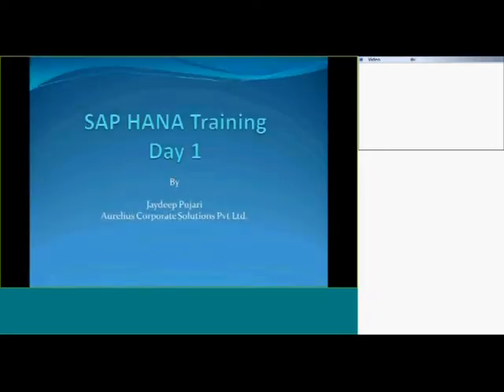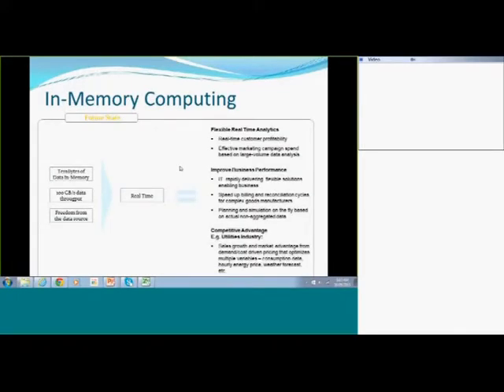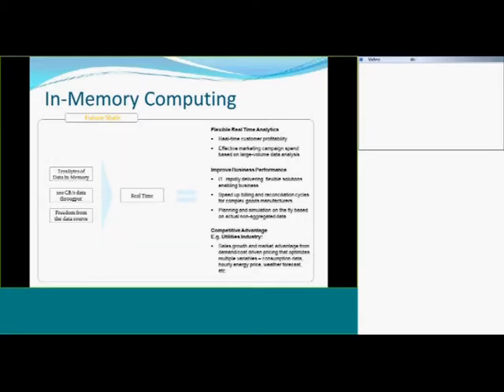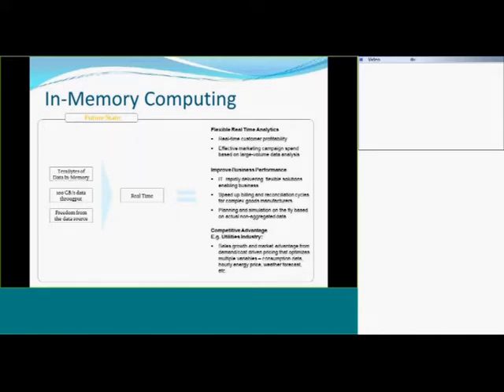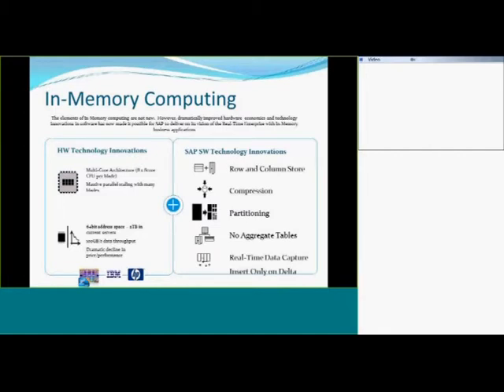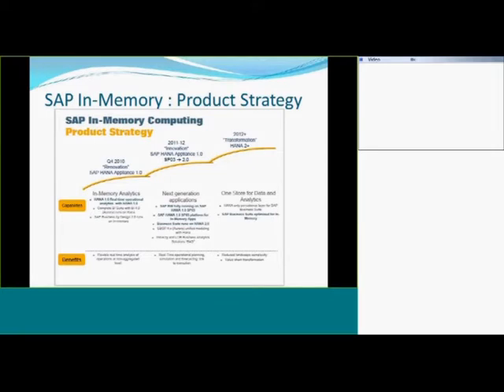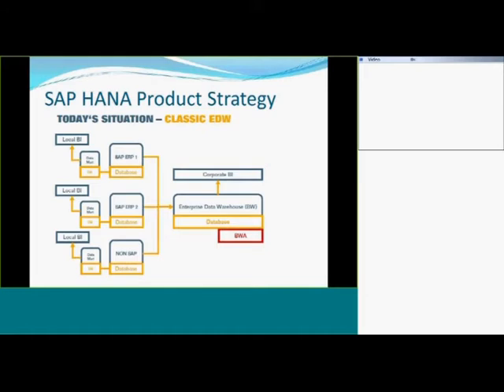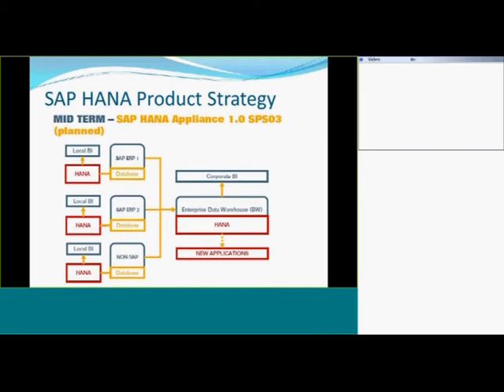SAP HANA Corporate Training in India|USA|UK|Asia|UAE |Sample Video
SAP HANA  Corporate Training sample video - Project based training worldwide.
Aurelius Corporate Solutions provides level 3 & above technical learning solutions.Customized and consultative learning solutions globally.